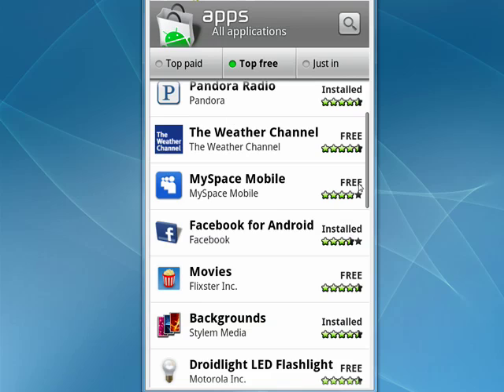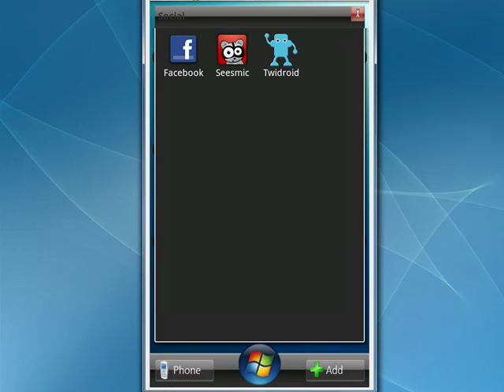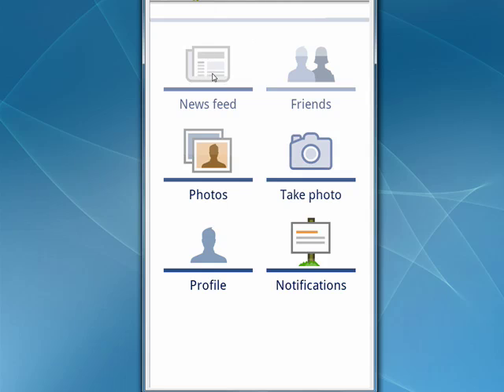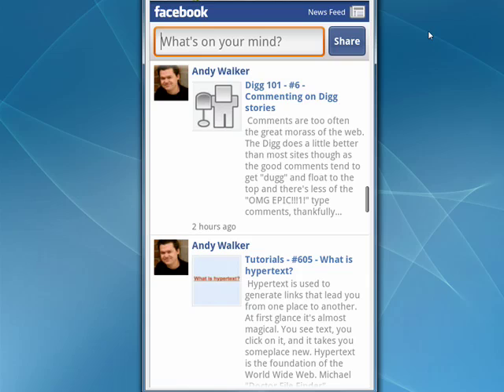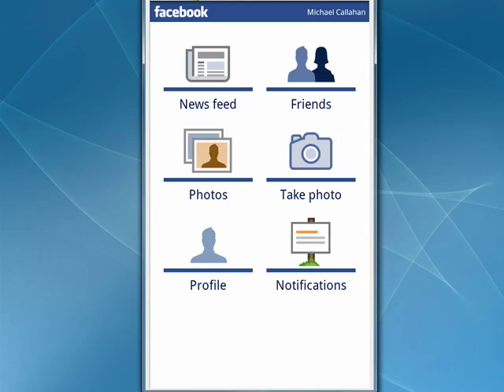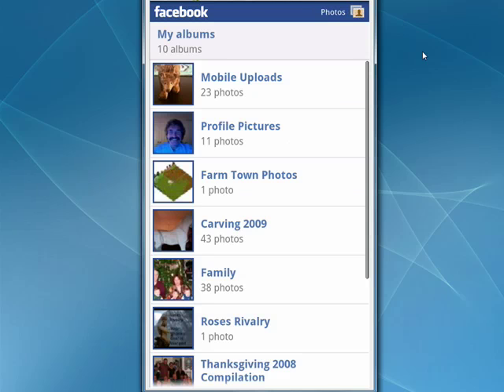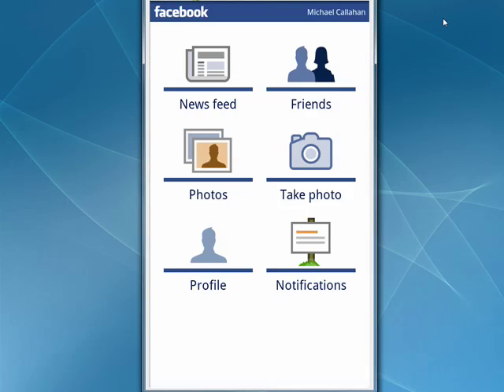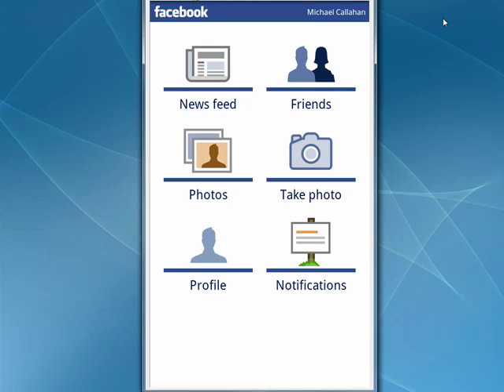How to use Facebook on your Android phone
If you find yourself using Facebook in your daily life on a regular basis then you may want to carry it with you when you're on the move. Luckily there's a Facebook application for your Android phone @ butterscotch.com